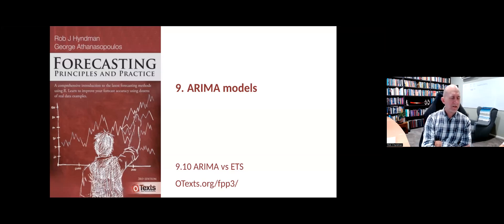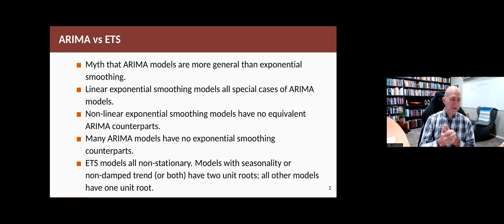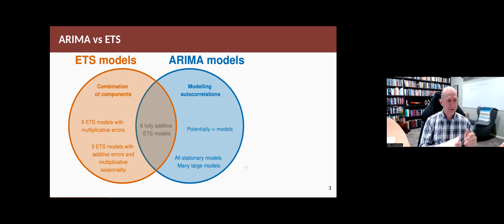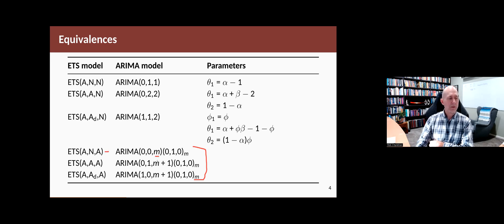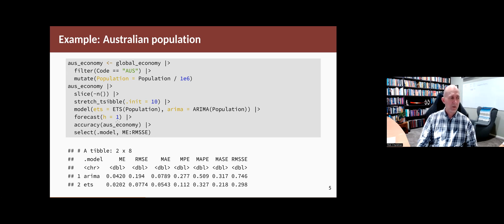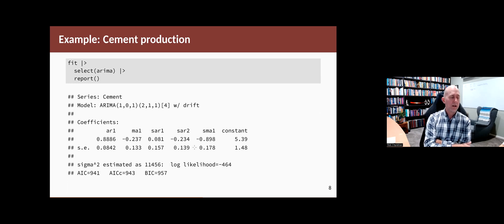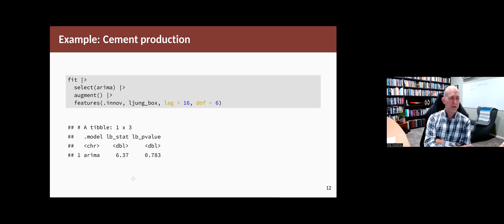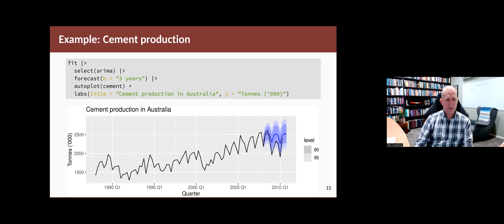Forecasting Principles & Practice: 9.10 ARIMA vs ETS models